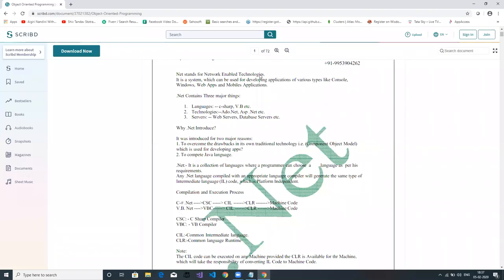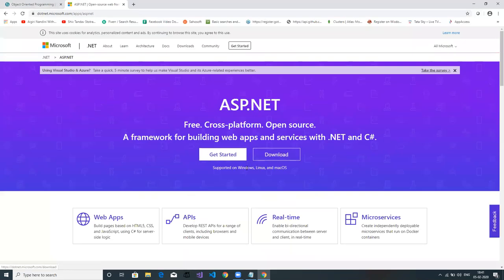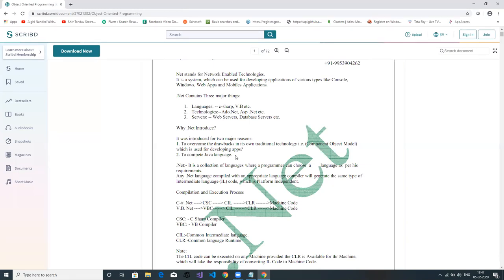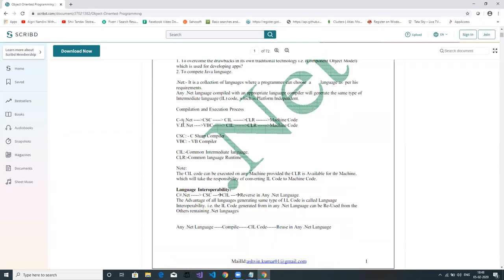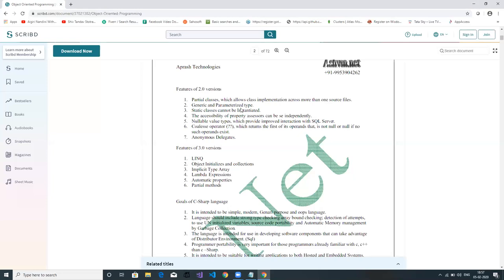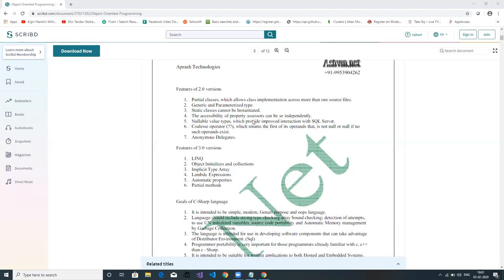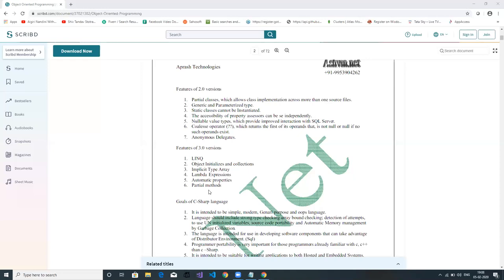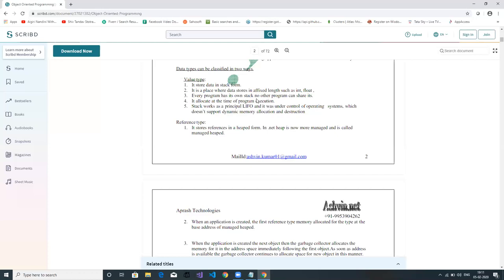.Net Sessions-06-02- 2020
.Net Session